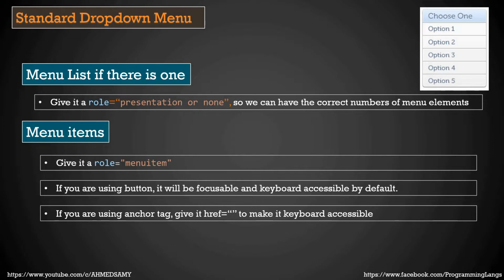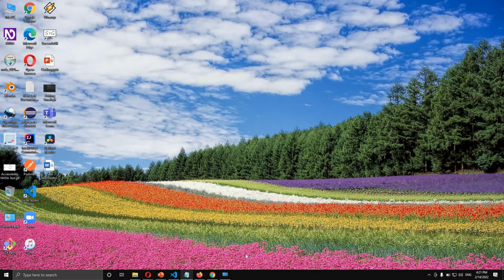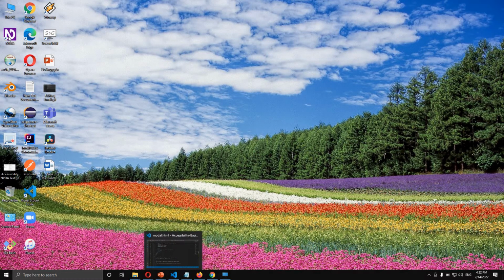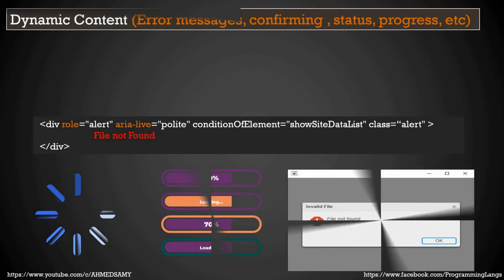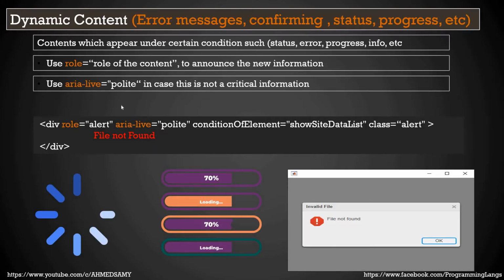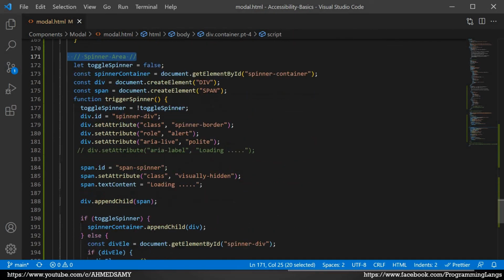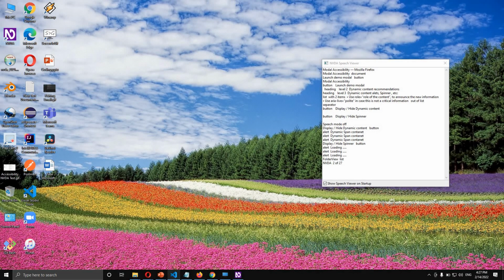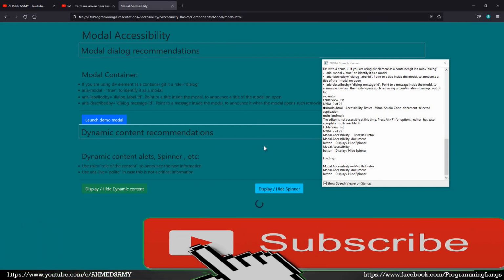07 - Modal dialog & Dynamic content (alerts, status, progress, loading , etc)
07 - Modal dialog & Dynamic content (alerts, status, progress, loading , etc)

How to make the Modal Dialog Screen REader friendly. What is a dynamic content which appears on the screen under conditions, such as alerts, status, progress , etc,
Theoretical & practical example

Link to the GIT repository for the Dropdown source code.